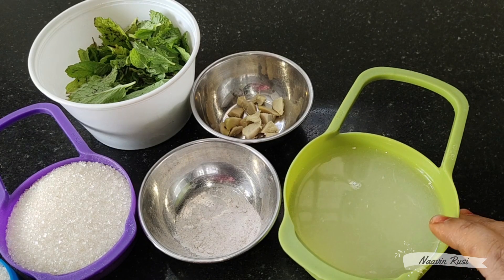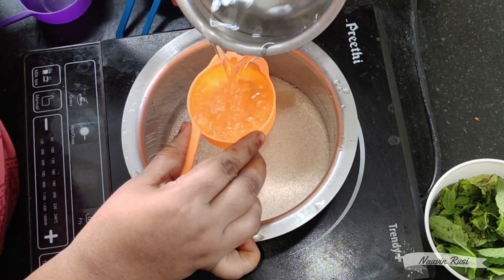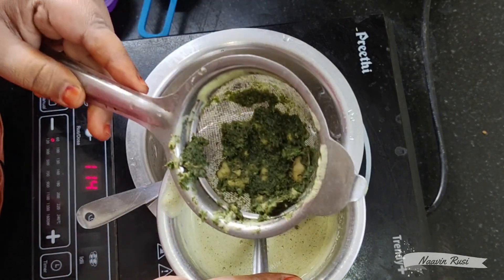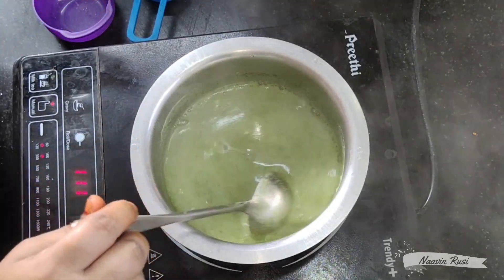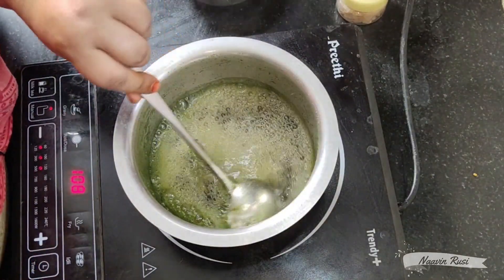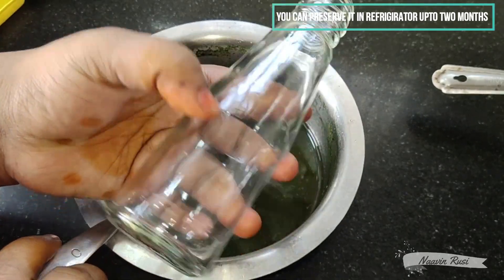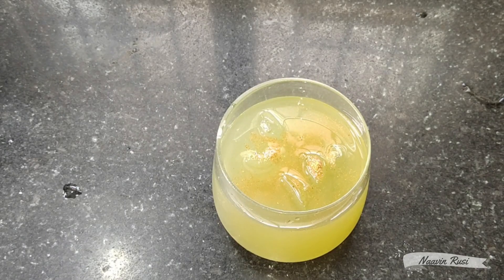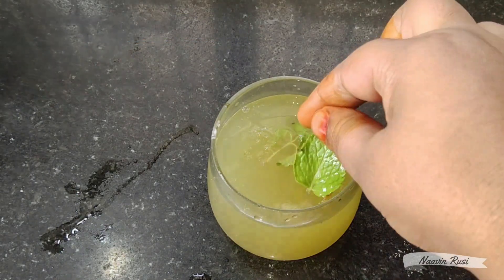Lemon Mint Sarbath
Ingredients with approx measurements

Lemon Extract - 1 Cup
Black Salt - 1 Tbsp
Water - 1/4 Cup +1/4 Cup